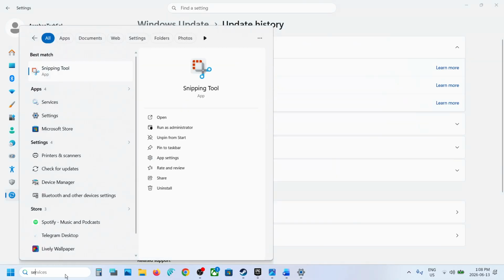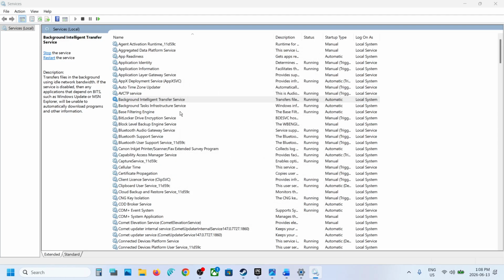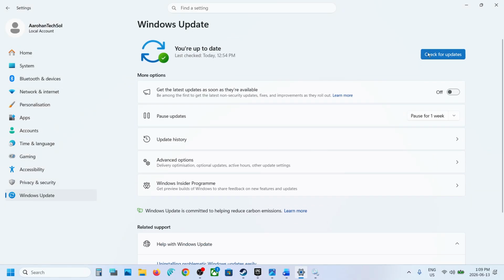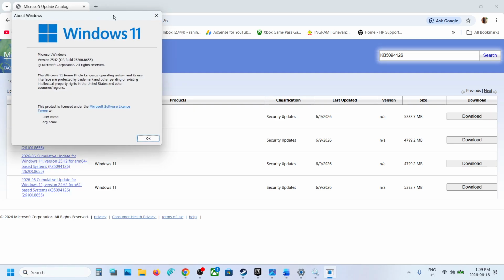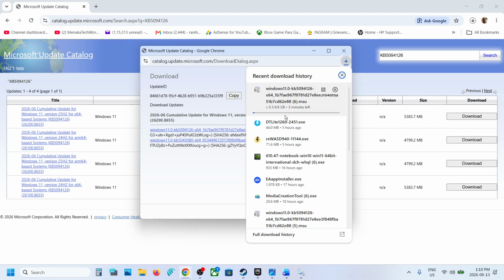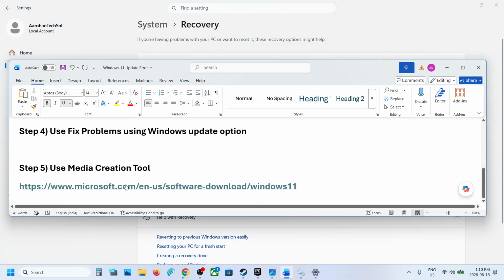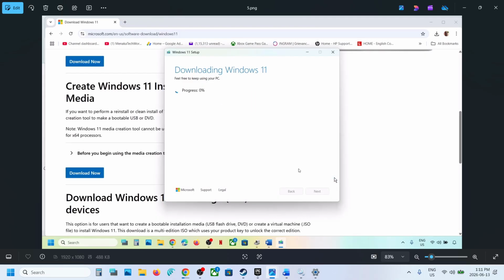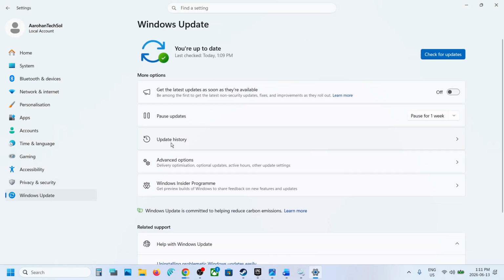Fix Windows 11 Update KB5094126 Error We Could Not Complete Install Update Service Was Shutting Down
Fix Windows 11 Update KB5094126 Not Installing Error We Could Not Complete The Install Because An Update Service Was Shutting Down